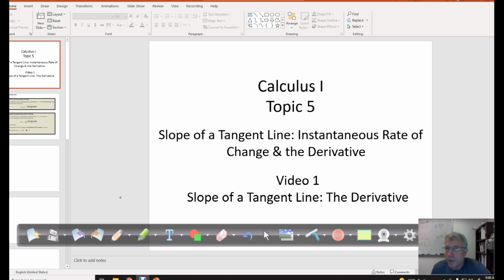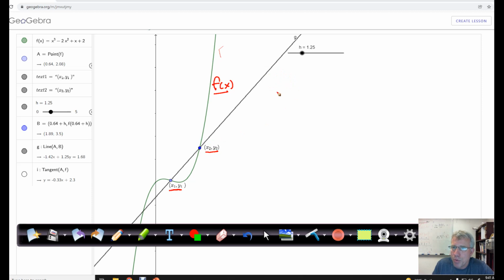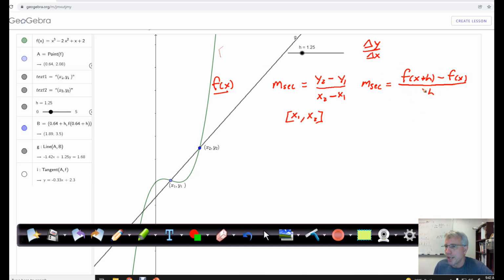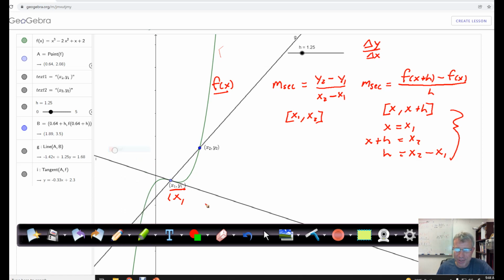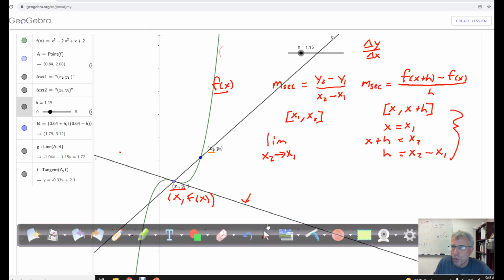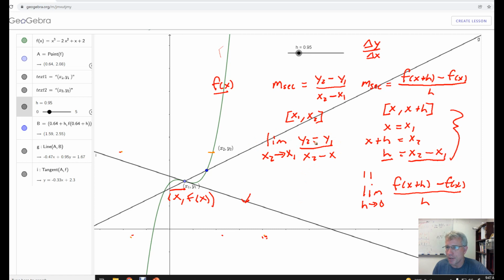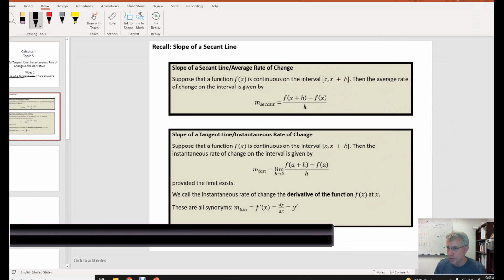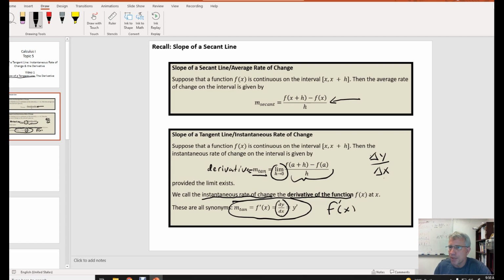Slope of a Tangent Line: The Derivative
In this video we define the derivative by taking the limit as h goes to zero of the difference quotient.